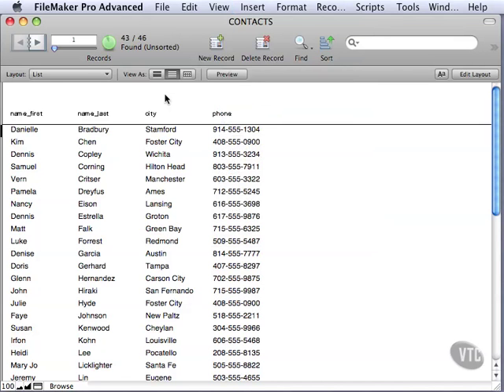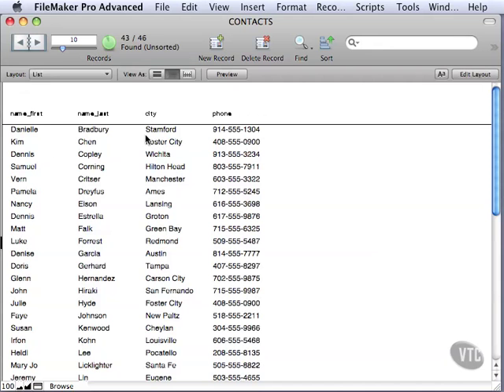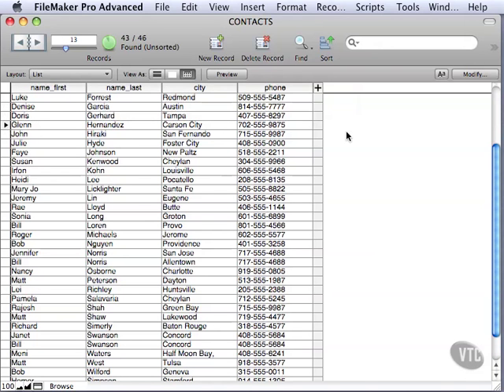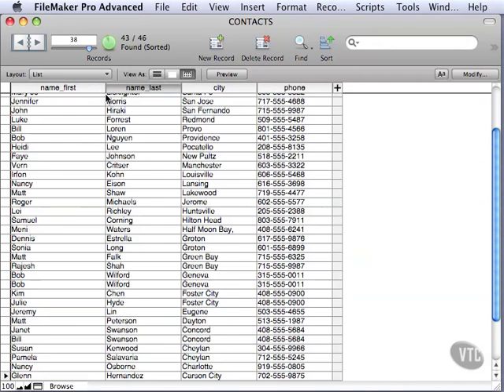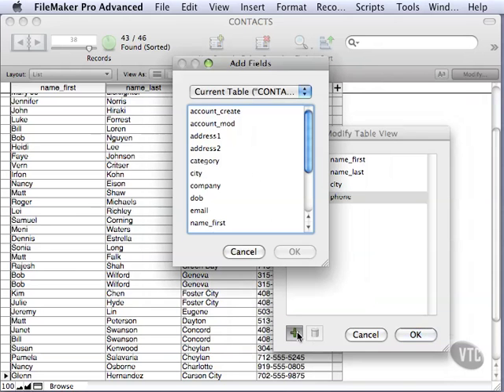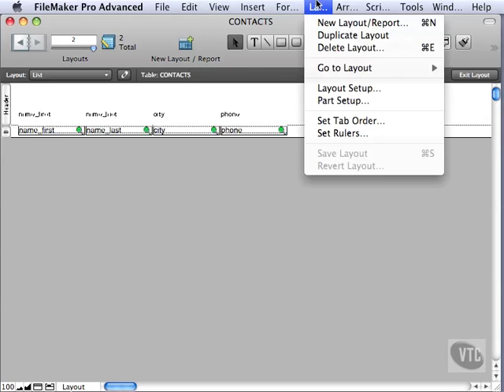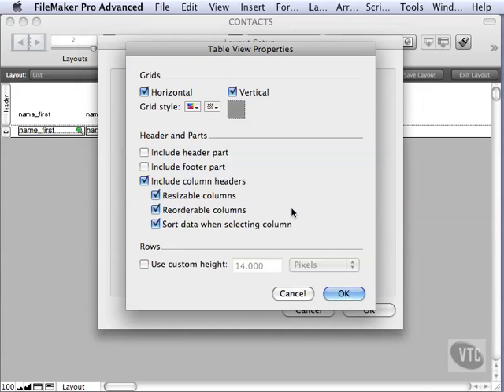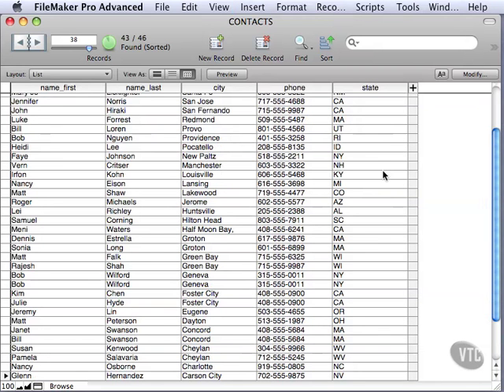FileMaker Tutorial - 037 - Table View